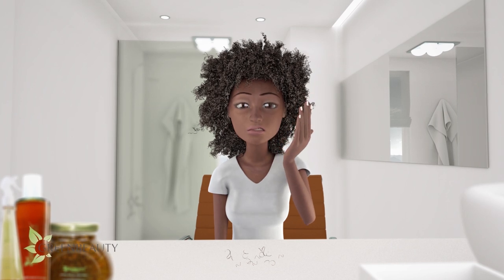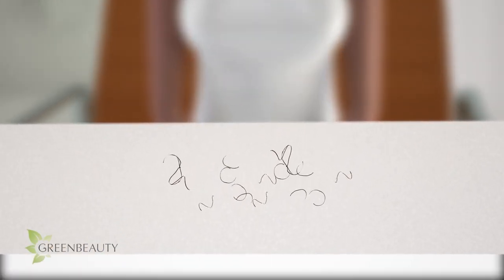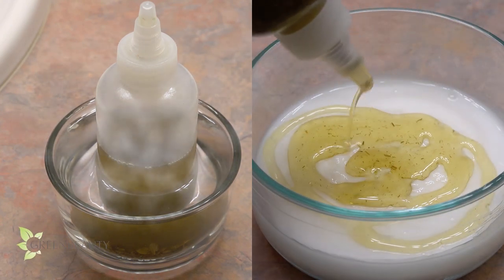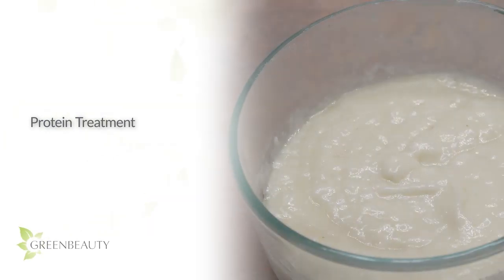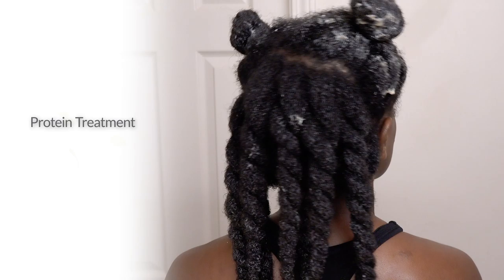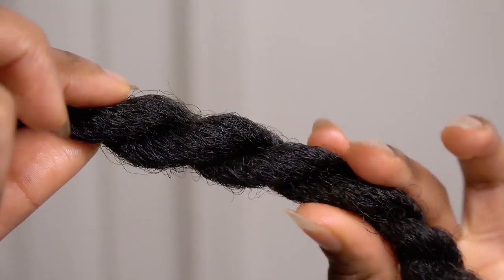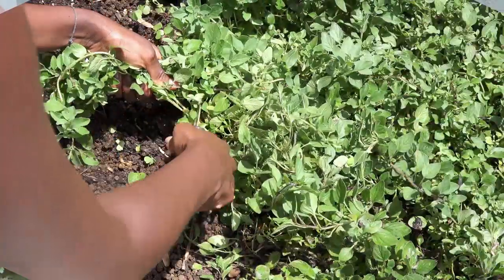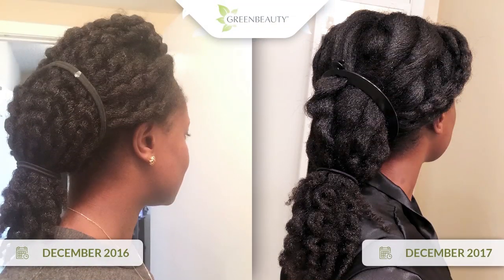The only 3 HAIR TREATMENTS you’ll ever need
STOP buying hair treatments just because their labels look good. Truth is, you don’t need them all. Don’t waste your money, here’s the only 3 hair treatments you need.